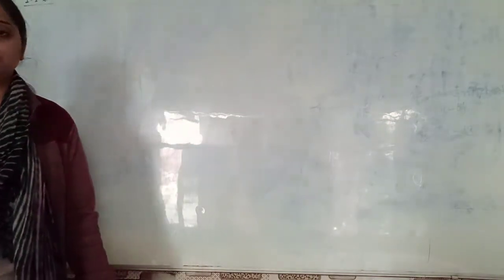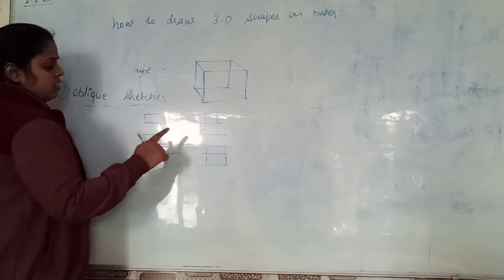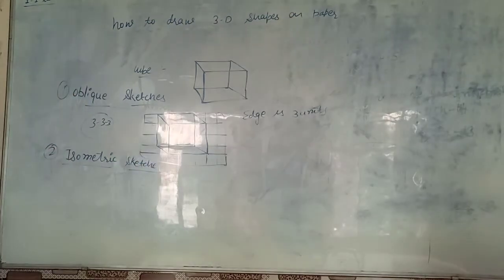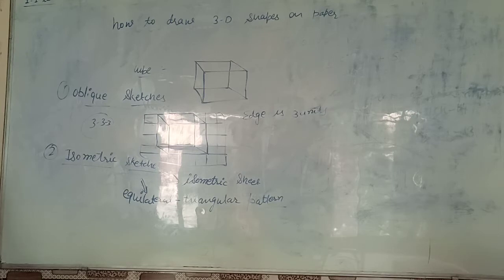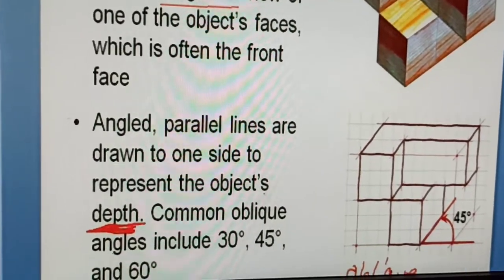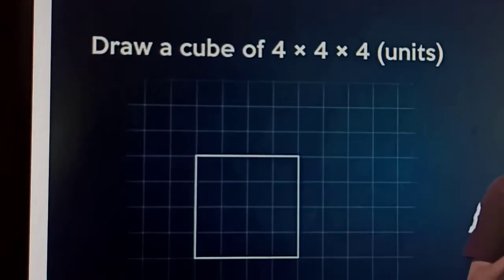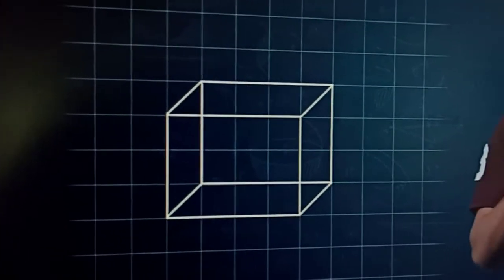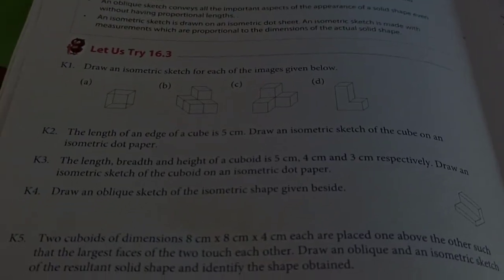class -7 ch-16(16.3)